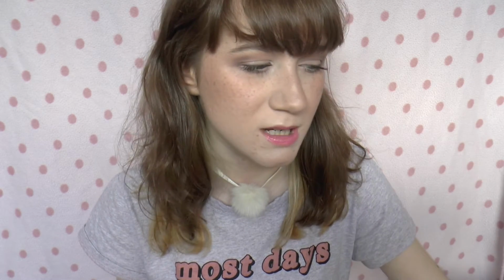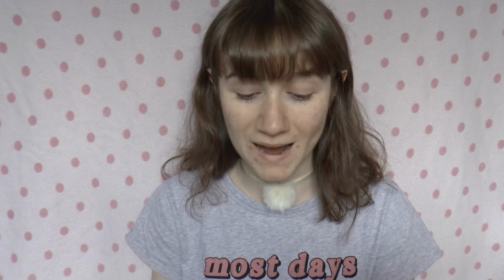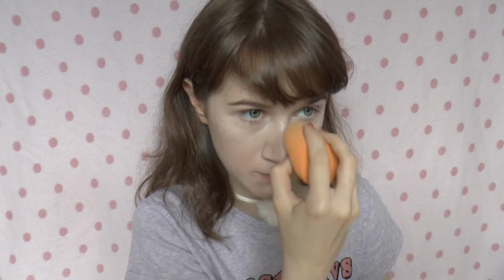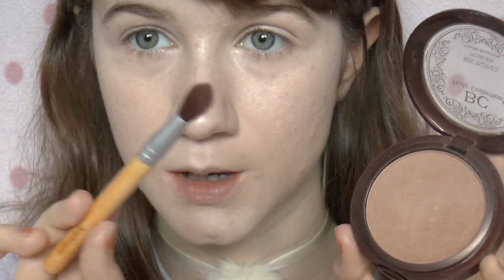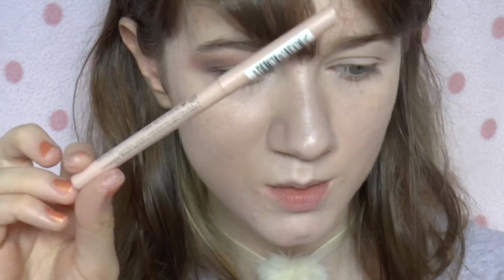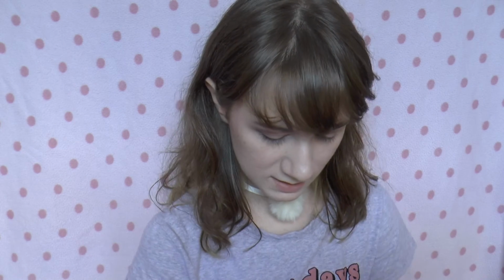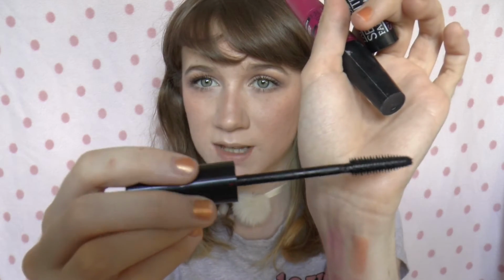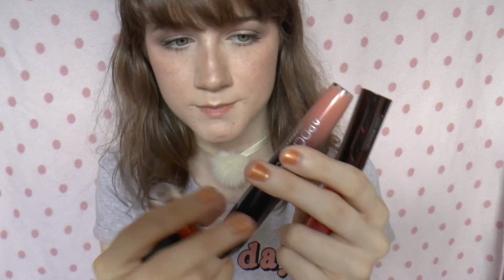Chatty GRWM Cute & Bronzy (Drugstore)